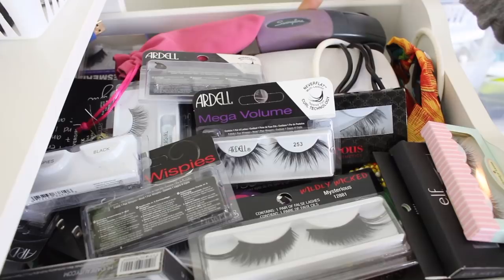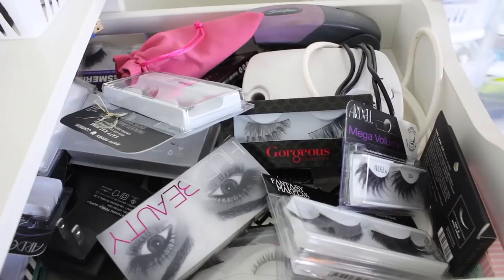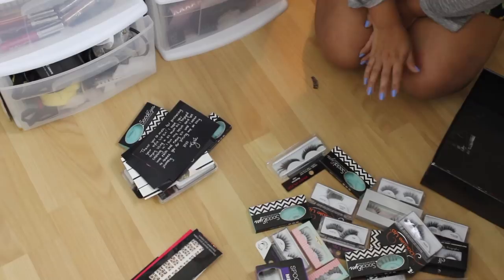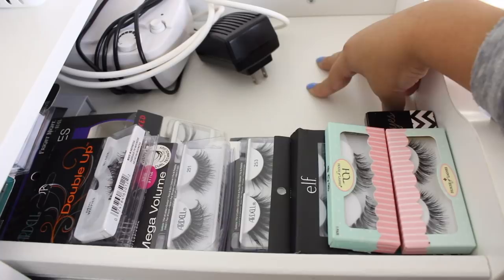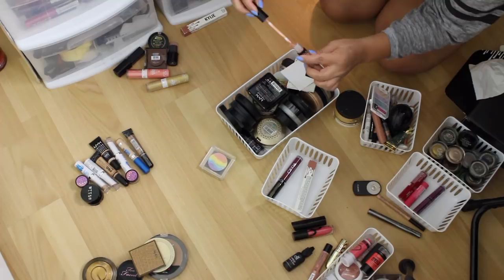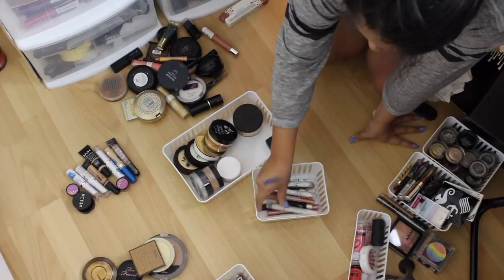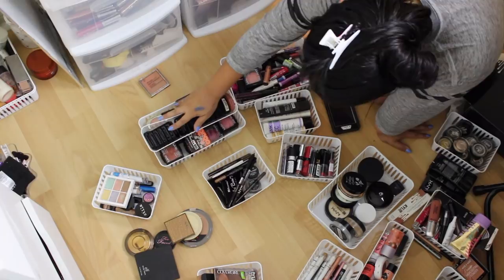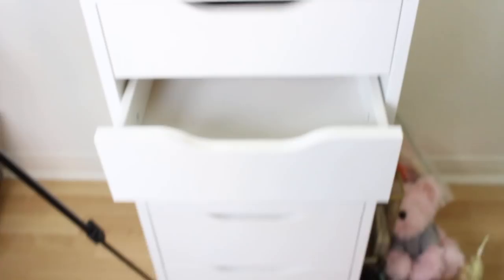DECLUTTERING MY MAKEUP 2018 PART 1! - WHY AM I SUCH A HOARDER?!?!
Wow, who knew how much time it takes to declutter and organize things?! I'm not even Laurie Lee or Manny, I can't even imagine how much makeup they have or how they organize it!! I would give up after the first 7 days haha, i can already tell even my collection will take a few days. This is just part 1 where I'm sorting and throwing out my makeup. I donate all new and nearly new makeup (that can be sanitized) that I won't be using in future videos or tutorials! I didn't sort my makeup from when I moved from AZ to Cali so I had toooons of old dried up makeup that I really needed to throw out and move the new stuff in. I hope you enjoy this declutter series and I'm excited for the next part!! The next part you'll see a ton more of the new stuff that I got from PR and stores these past few months!

Declutter starts at 01:05
(intros longer than 30 seconds seem long to me haha my bad!)

WANNA GET TO KNOW ME EVEN BETTA??

UBER: $5 off for first 2 rides ($10 total)! h2y6u
EAT24: $5 OFF first order: 8EB5V

If you have an ideas for new videos or tags, questions etc please message me and let me know!! I love hearing from you guys and you mean the world to meee!!!